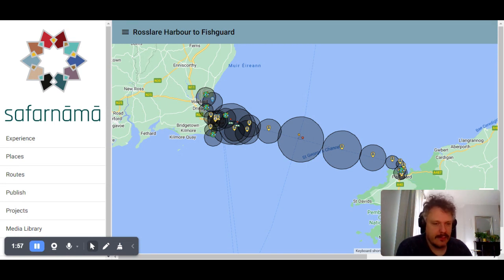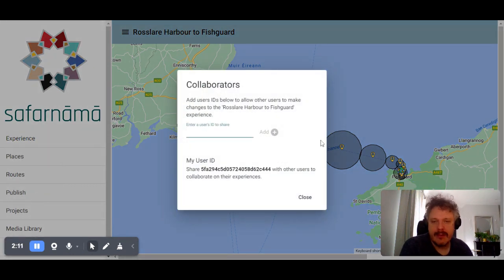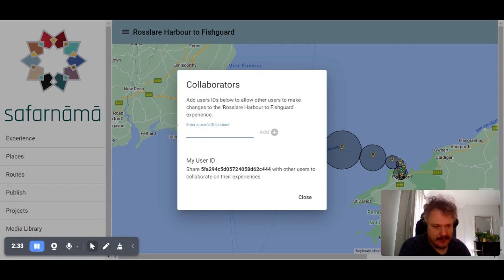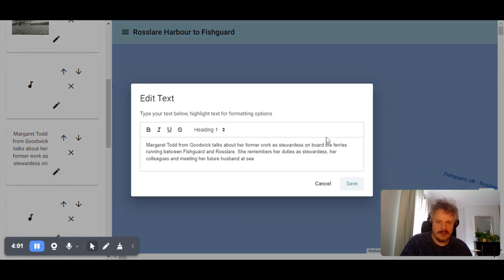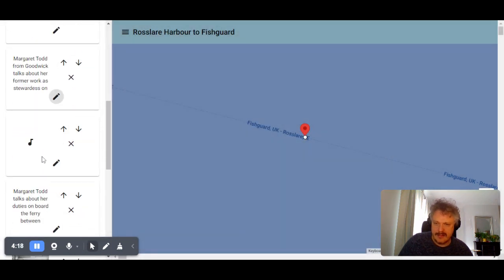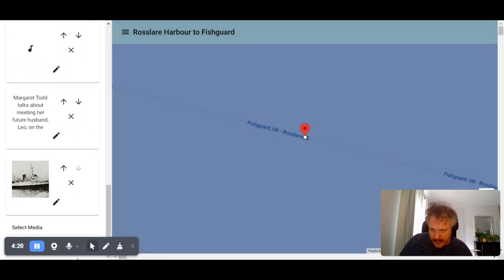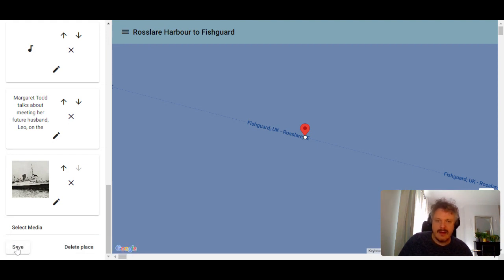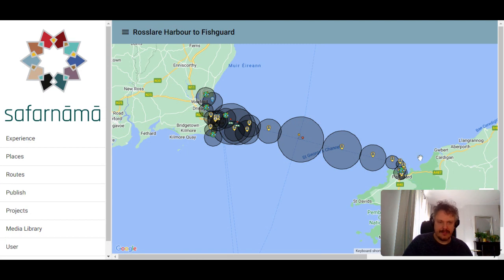Safarnama - Gaining Access as editor to experiences and updating/refreshing them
Part 6 of our tutorial for creating an experience for the Port Places app within the Safarnama web authoring tool.